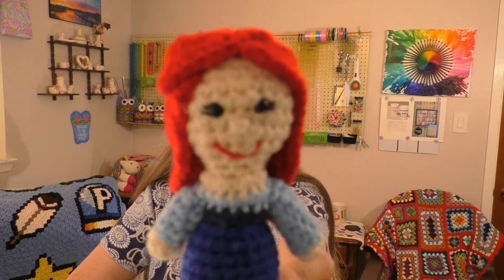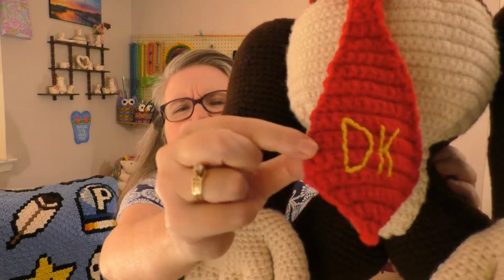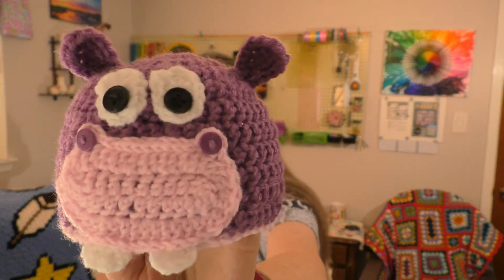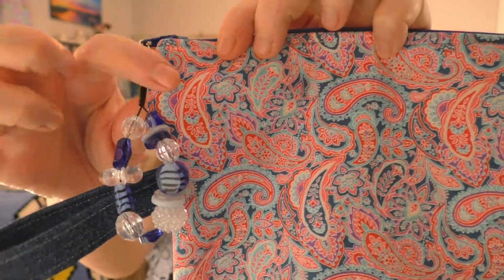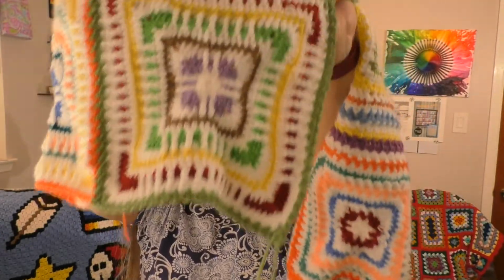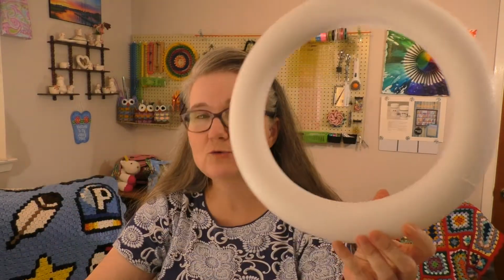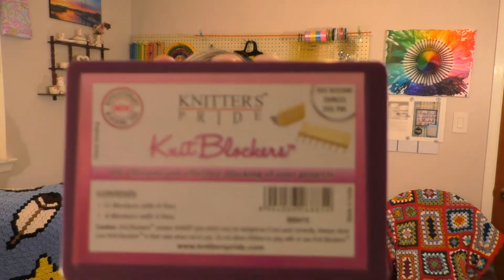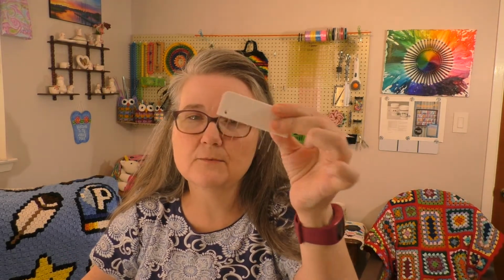Episode 11: A Princess and a Kong